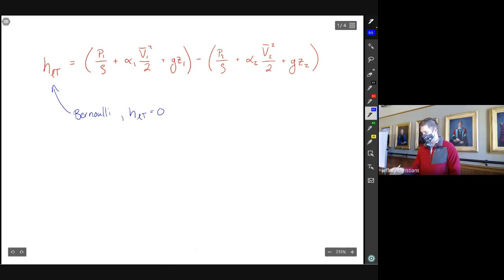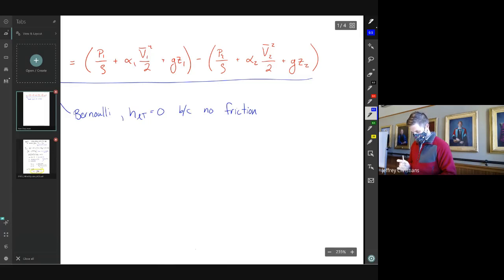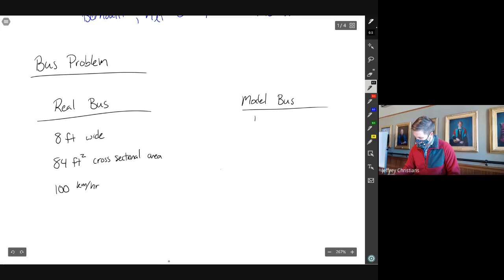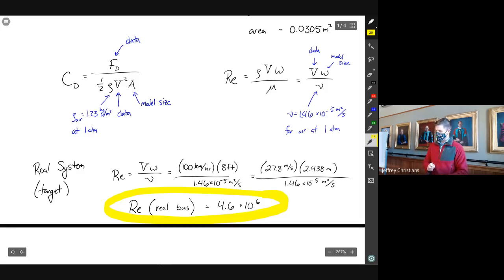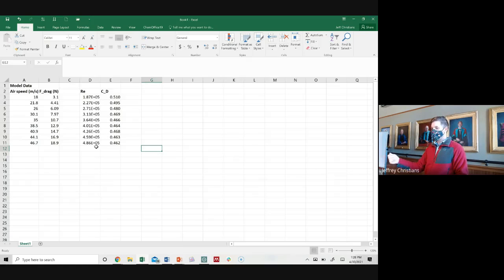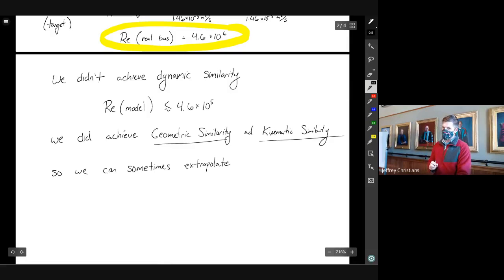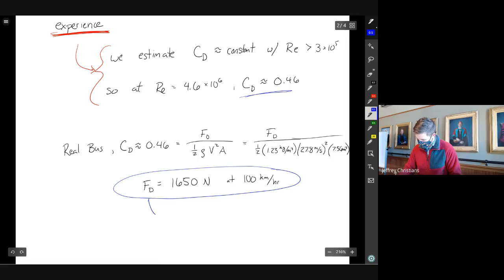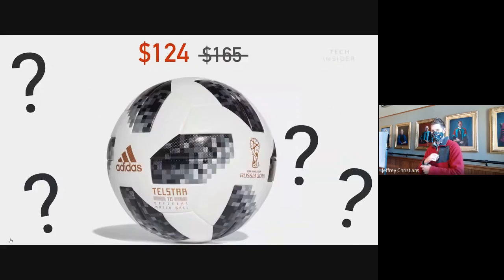ENGS 346 Fluid Mechanics_wk14_04-30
In this video we discuss similarity in the context of an aerodynamic test of a bus. In this example, we look at how we can still gain some insight (if we have sufficient experience) using model system even when we can't reach dynamic similarity.